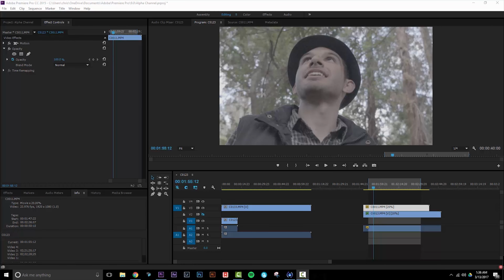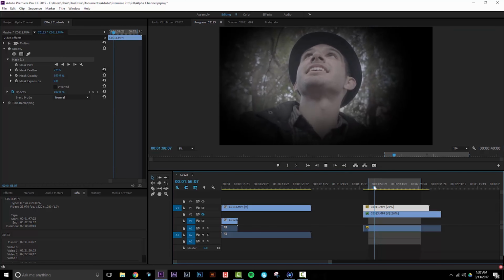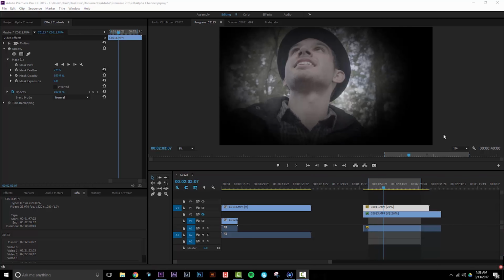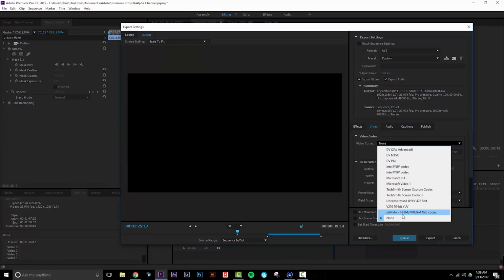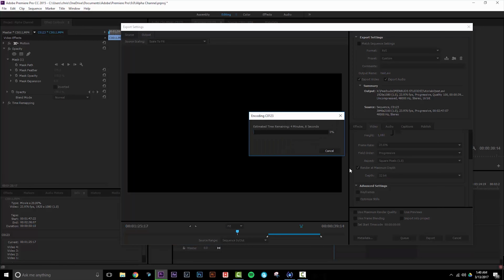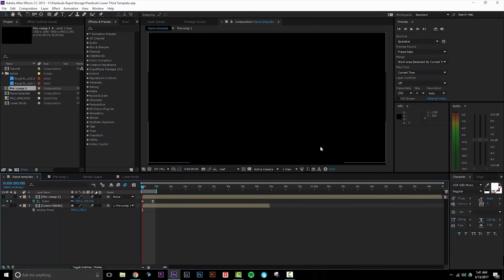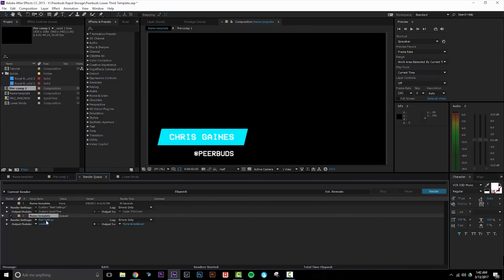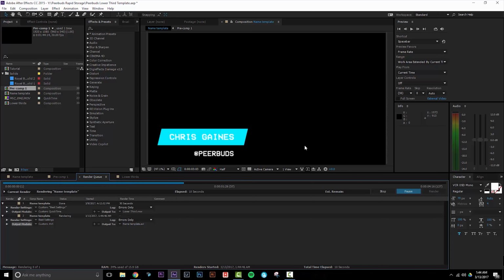HOW TO RENDER TRANSPARENT VIDEO FILES | Adobe CC 2021 Tutorial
In this video I describe how to render transparent video files using Adobe Creative Cloud software, Premiere Pro, and After Effects. You can then transfer and use these files in any other editing software and have built-in overlays, graphics, effects, and more without having to recreate them in separate projects.

Works in Adobe CC 2021 and most previous versions, including CS6 and newer.

🎥MY CAMERA GEAR:
Sony A6600
Helios 44-2M
Zhiyun Weebil S Gimbal
Takstar SGC-598